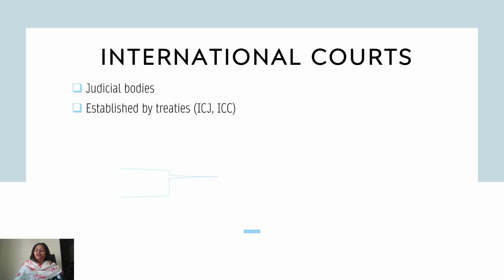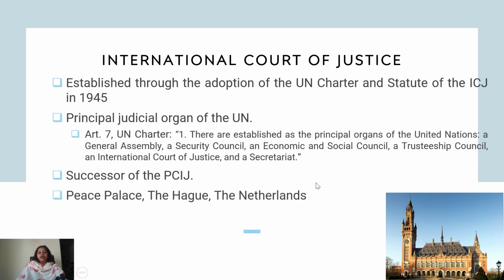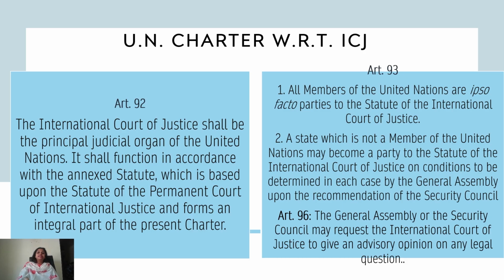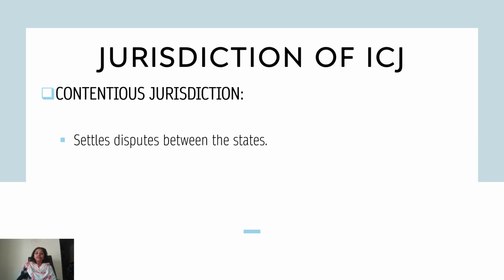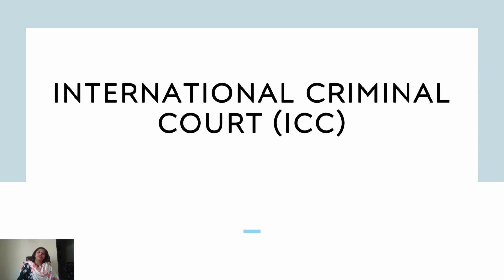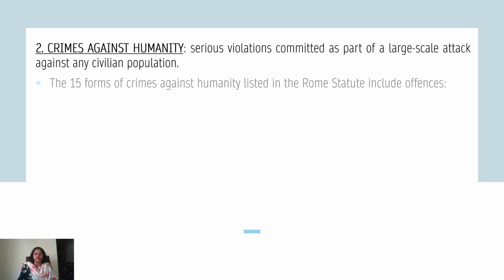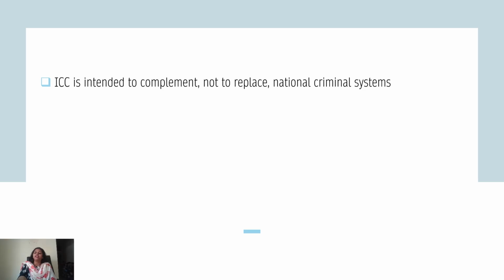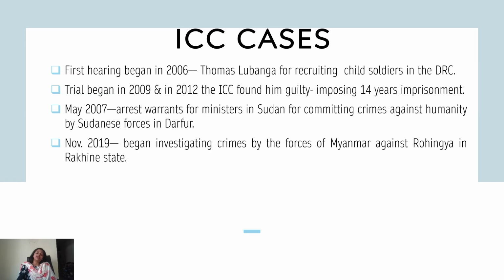International Courts - ICJ & ICC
Subject: Legal Reasoning
Programme Name: International Law
Course Name: CLAT

In this video, I discuss prominent International Courts, specifically the International Court of Justice (ICJ) and the International Criminal Court (ICC), explaining their jurisdictions and functions.

📡 Key Features:
Syllabus-focused Content